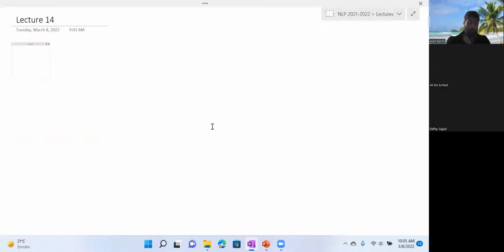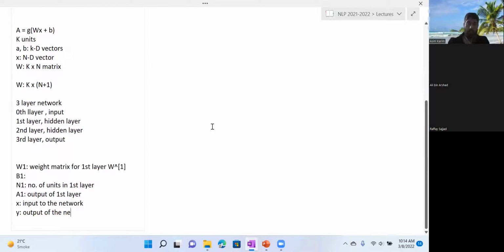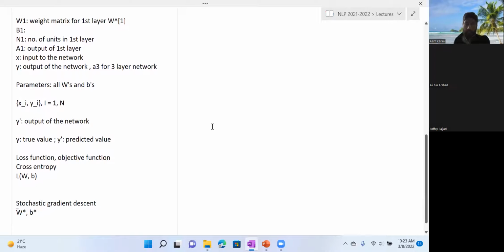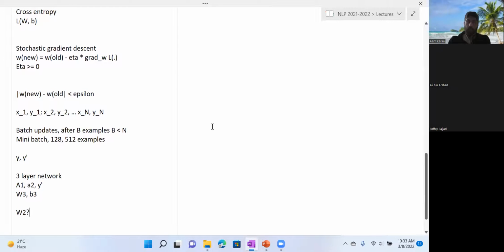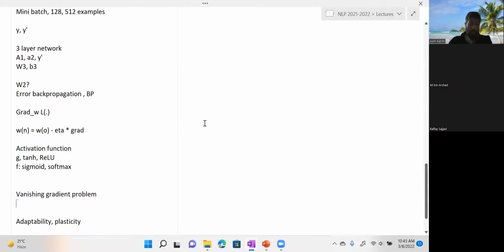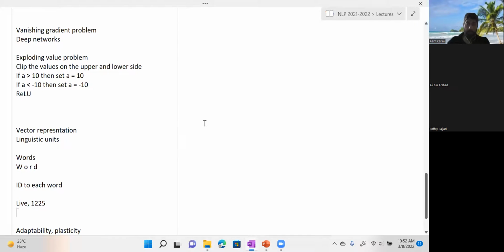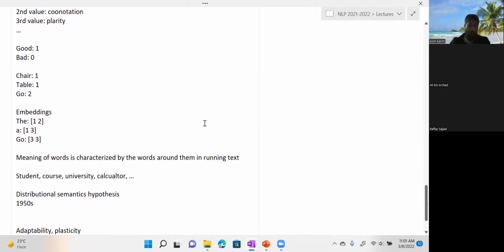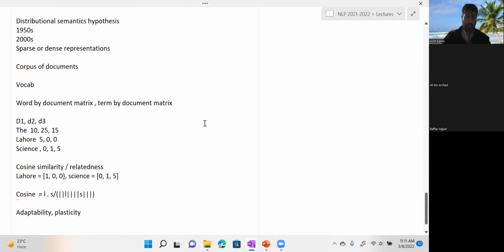CS 5316 - NLP, Lec 14, Feedforward Neural Networks, Intro to Vector Semantics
Training neural networks, vector semantics